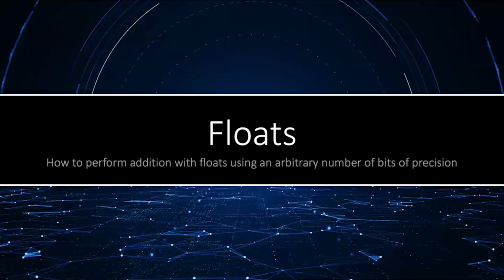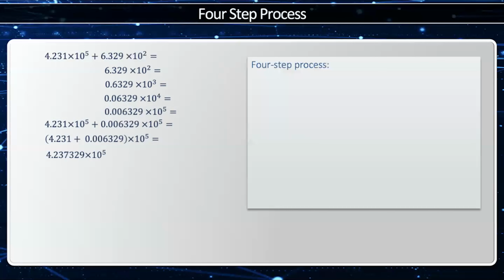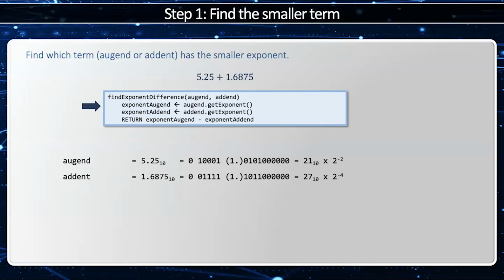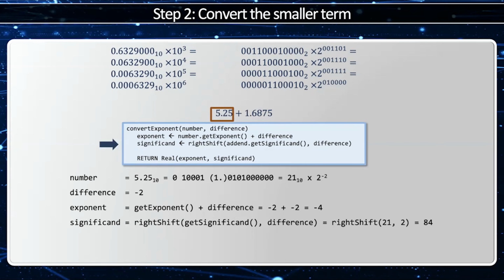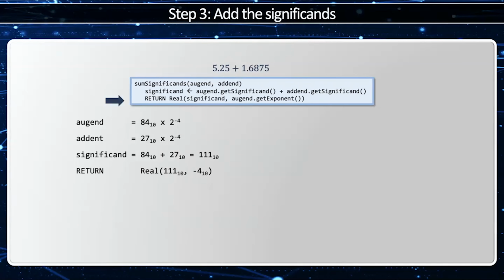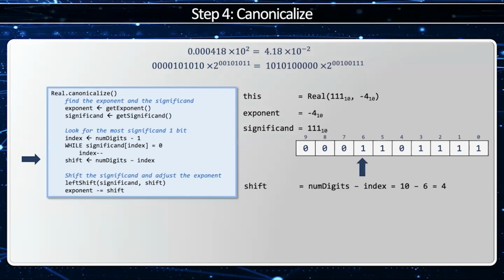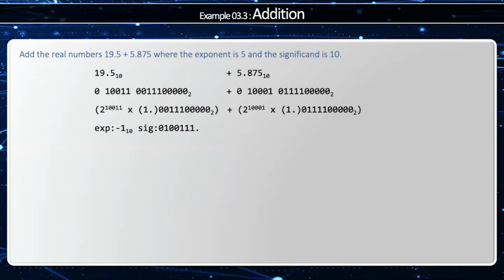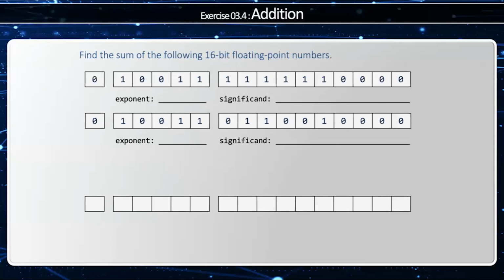C++ Floats - How to perform addition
This video will explain how to perform addition with floating point numbers containing an arbitrary number of bits.

You can learn more about floats and other data structures and data types in C++ Data Structures by James Helfrich

0:00 Overview
0:19 Review of IEEE 754 format
0:39 Four step process
2:18 Step 1
3:56 Step 2
6:01 Step 3
6:55 Step 4
10:10 Example - 19.5 + 5.875
12:00 Exercise 31.75 + 22.25 = 54.0
12:18 Exercise 0.002563 + 108.5 = 54.0